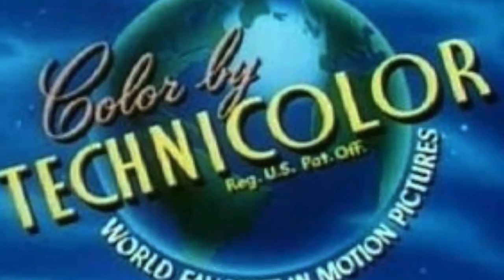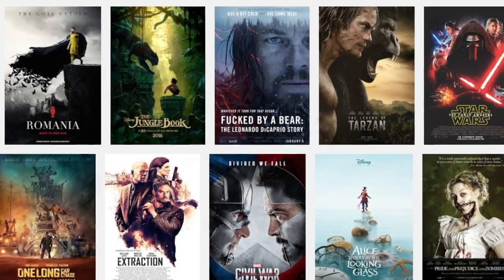Richard Service History of Motion Pictures Final Project